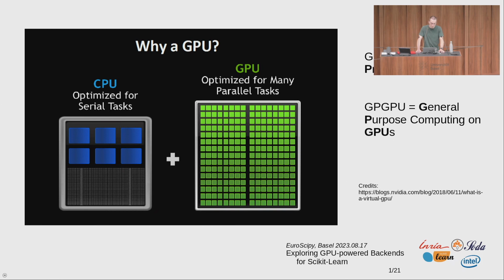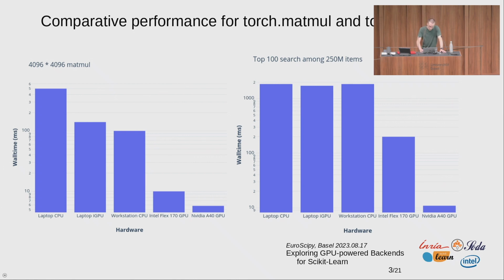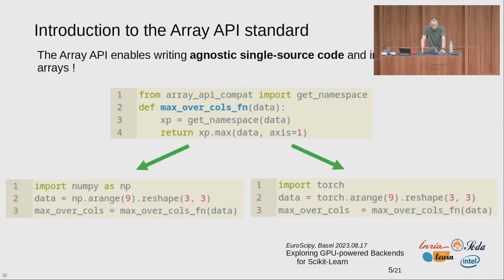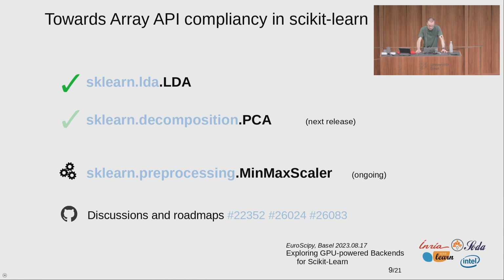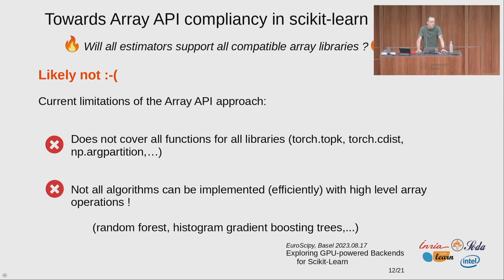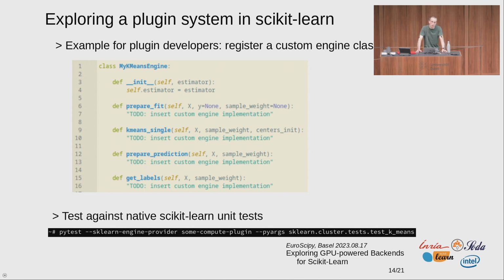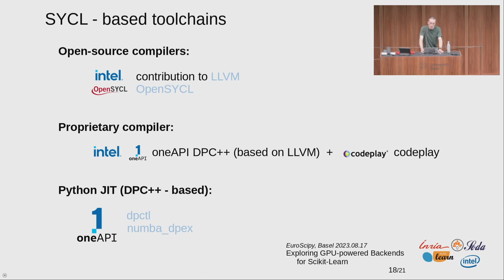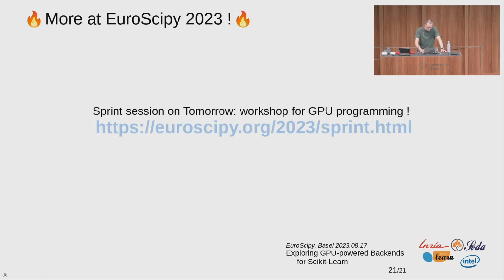EuroSciPy 2023 - Exploring GPU-powered backends for scikit-learn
Could scikit-learn future be GPU-powered ? This talk will discuss the performance improvements that GPU computing could bring to existing scikit-learn algorithms, and will describe a plugin-based design that is being foresighted to open-up scikit-learn compatibility to faster compute backends, with special concern for user-friendliness, ease of installation, and interoperability.